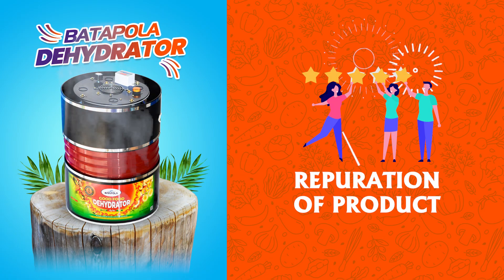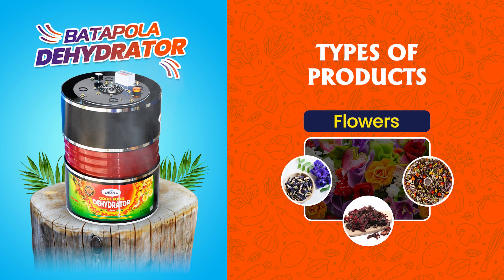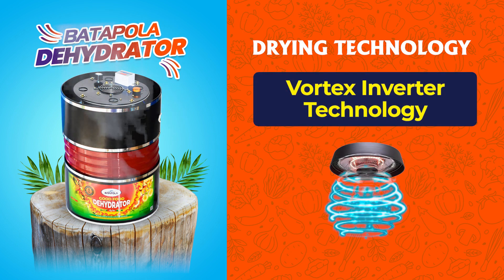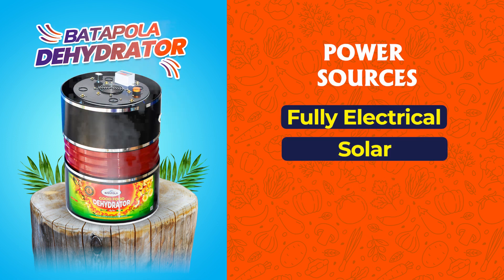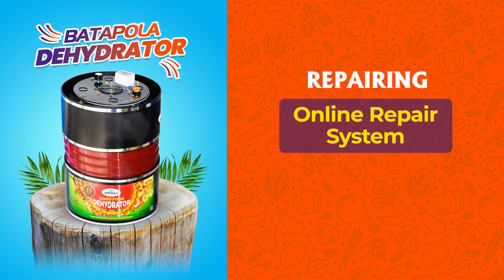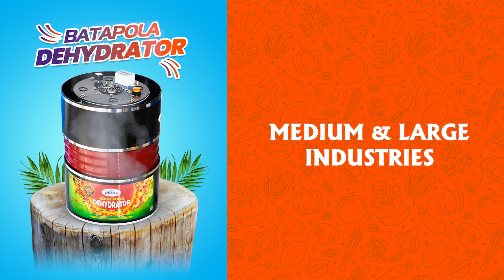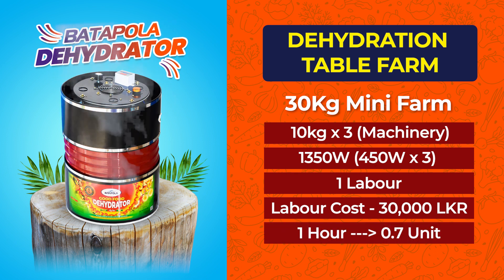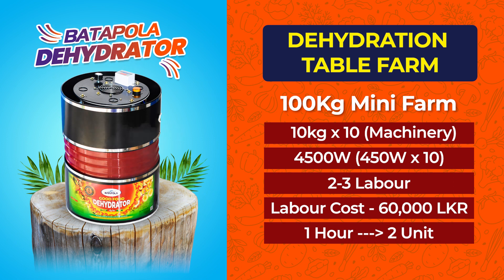World's Best Dehydration Machine made in Sri Lanka | ලංකාවේ අංක 1 ආහාර විජලන යන්ත්‍රය | Export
ප්‍රශ්න ගොඩකට එකම විසඳුම බටපොල විජලන යන්ත්‍ර පමණයි.✅️

⭕️ලොකු මැෂින් අරන් අමාරුයි වැටිලද ?🤣
⭕️විදුලි බිල දරා ගන්න බැරිද ?🤣
⭕️වසරක වගකීමෙන් පසුව කැඩුණොත්  මොකද වෙන්නේ?🤣
⭕️ යන්ත්‍රය control board එක මිල දන්නවාද ?🤣
⭕️ යන්තරය රෙපයාර් කුරියර් මගින් ද ? නැත්නම් යන්ත්‍රය transport කරන්න වෙනවද?🤣
⭕️ උපාංග මිල අහස උසට ගිහින්ද ?🤣
⭕️ ඇසුරුම් තුළ ආහාර ඉක්මනින් නරක් වෙනවද?🤣
⭕️ විජලනය අතරතුර තැටි මාරු කරන්න වෙනවද?🤣
⭕️ විජලනය පසු තේරීම අවශ්‍යද?🤣
⭕️ භාණ්ඩ ඇසුරැම් කිරිමට ගතවන කාලය වැඩි ද? 🤣
⭕️යන්ත්‍රයට භාණ්ඩ ඇතුල් කිරීමට ගතවන කාලය වැඩි ද?🤣
⭕️යන්ත්‍රය ක්‍රියාත්මක  අතරතුර ඔබගේ සේවකයන් නිකරුනේ සිටීද ?🤣
⭕️සේවකයන් ප්‍රමාණය වැඩි වීමෙන් ඔබට පාඩු සිදු වනවාද ?🤣
⭕️ආහාර හිඟ කාලයට ඔබගේ යන්ත්‍රය සඳහා ප්‍රමාණවත් ආහාර නොමැති ද ?🤣
⭕️ සුදු යකඩ යන්ත්‍රයෙන් පිටතට තාපය හානි වෙනවා වෙනවා වැඩිද ?🤣
⭕️ යකඩ සහ ඇලුමිනියම් යන්ත්‍ර මගින් Food certificate ලබා ගැනීමට බාධාවල් පැමිණි  තිබේද ?🤣
⭕️ යන්ත්‍රය තැටි විශාල වීම සහ බර වැඩිවීම සේවකයන් විඩාවට පත් වෙනවාද?🤣
⭕️ විශාල යන්ත්‍රය ඇතුළත සේදීම ,තැටි සේදීම ඔබට කරදරයක් ද?🤣
⭕️ දවසෙන් දවස  විජලිත quality එක වෙනස් වෙනවද?🤣
⭕️ යන්ත්‍රයට ඔබ ආයෝජනය කරන මුදල ගොඩක් වැඩියි නේද?🤣

✅️✅️✅️ අන්තර්ජාතික පේටන් බලපත්‍රයක් සහිත ඉහත කිසිම ගැටලුවක් නැති  දිවයිනේ එකම විජලන යන්ත්‍රය❤️❤️❤️

♻️Horizontal &Vertical විජලන තාක්ෂණය.

♻️ vortex inverter සුළං තාක්ෂණය.

♻️ ආහාර බහලුම් ප්ලාස්ටික් භාවිතය.(100%Food Grade Plastic)

✅️✅️ ලොරි ටෝක් වලට රැවටෙන්න එපා! බුද්ධිමත්ව සිතන්න .පොඩි මුදලක් යොදා ඔබගේ ව්‍යාපාරය පටන් ගන්න. සියලුම මගපෙන්වීම අප විසින් කරනු ඇත .නිවැරදි විසඳුම ඔබ අතේ.
❤️ සාර්ථකත්වය යනු ඔබ ගන්නා නිවැරදි තීරණයයි ❤️